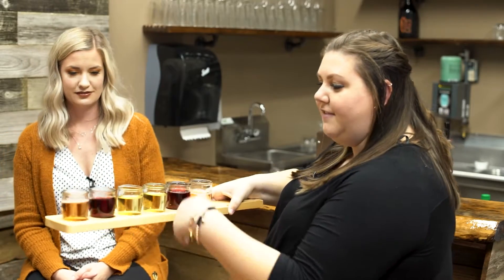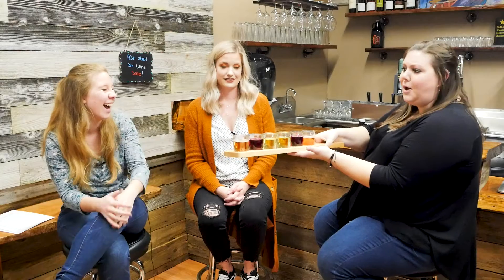The In-Cider Review Show: Swift Cider (S2, E8)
The Cider Barrel hosts Haley, Aislyn and Shannon explore three widely-distributed hard ciders available in the Pacific Northwest by @SwiftCider out of Portland, Washington. The first is Pomegrante, a seasonal dry hard cider blended with fresh pressed pomegranate juice. Tart and fruit forward with mild tannin. Medium body with a clean refreshing finish. For those who want a fruit cider right in the middle of the sweetness scale, this cider delivers the pom punch. It carries a 6.5% ABV. The second is Marionberry, a dry hard cider with fresh pressed Oregon grown marionberry juice. The hard cider base uses fresh-pressed dessert apples to complement the tart and jammy Marionberry, Oregon's official state berry. The Marionberry looks and grows like a blackberry but tastes like a sweet slice of Oregon summertime. It has a 6.2% ABV. Last is Pineapple Hop cider, a dry hard cider blended with juicy pineapple and tropical hops. The slight sweetness from the apples and pineapple balance the soft bitterness of the hops. Clean, aromatic and beautifully balanced. It has a 6.2% ABV. All of the ciders can be found in 16oz at The Cider Barrel's store in downtown Olympia, Washington.